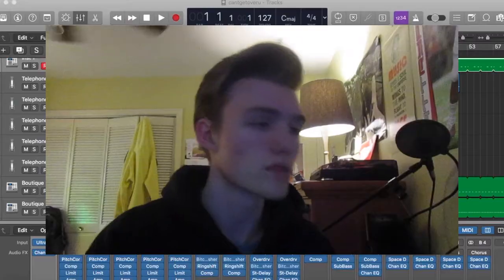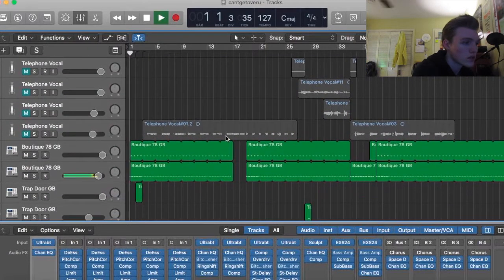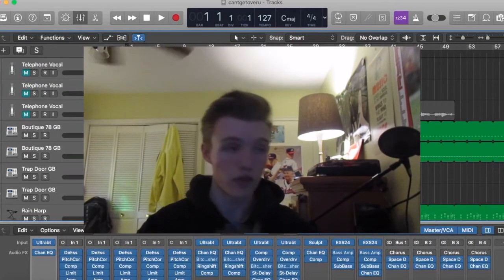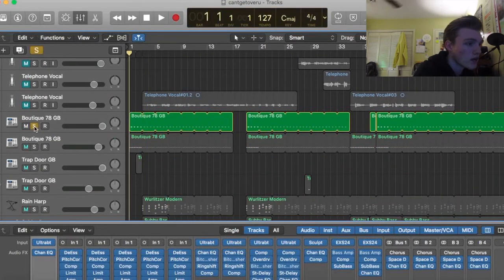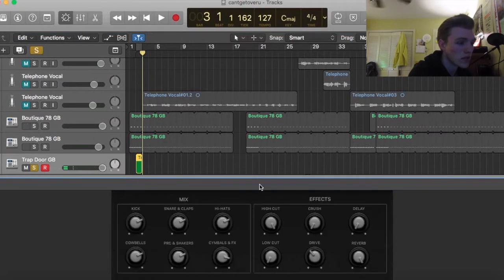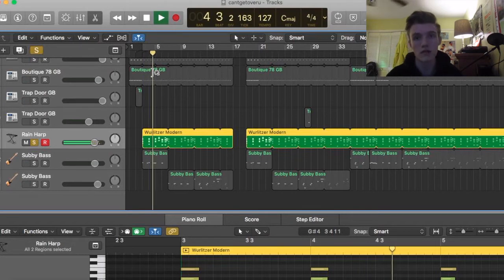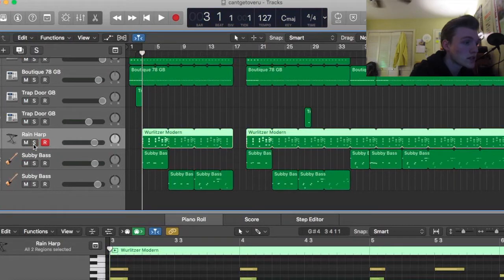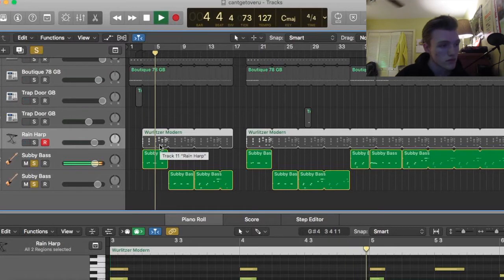remaking CAN'T GET OVER YOU by Joji in logic pro x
wanted to show you guys how i remade joji's song can't get over you in logic pro x. if you wanna hear my cover of it link to my soundcloud is down below, and if u want more videos like this lmk in the comments as always. thanks boys.